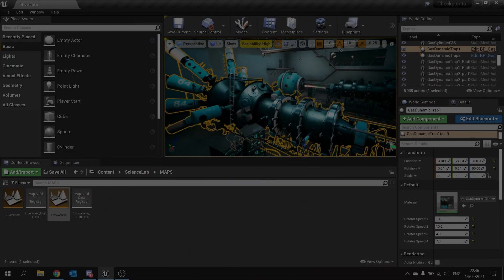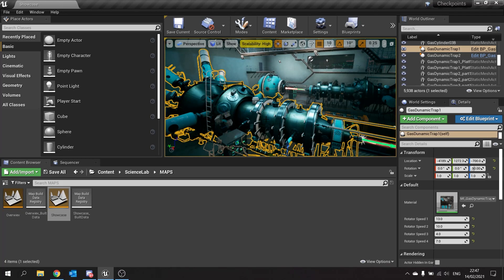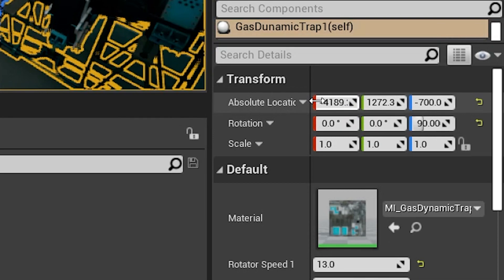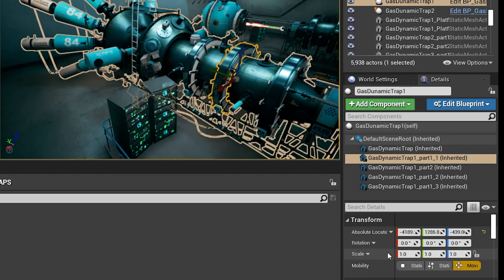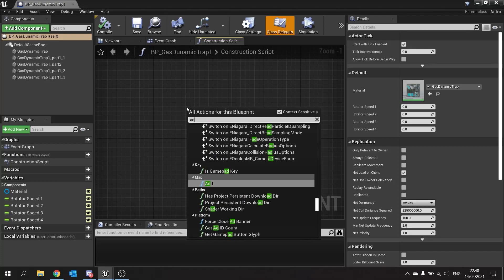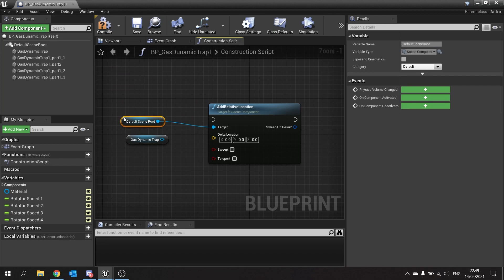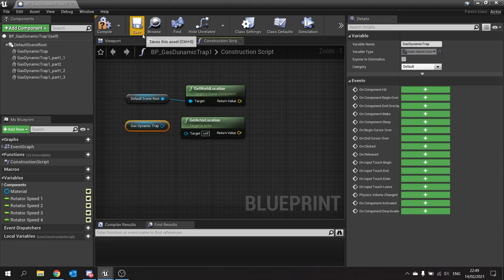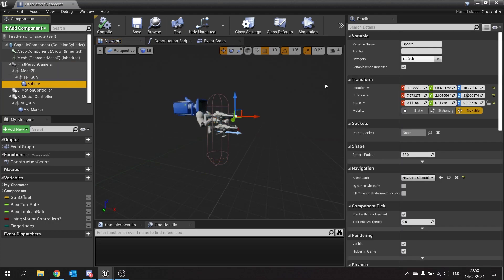How to... Understand Difference Between Relative and World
What is the difference between relative location and world location? How do I find out the relative location of an actor? Do components use relative or world transforms?